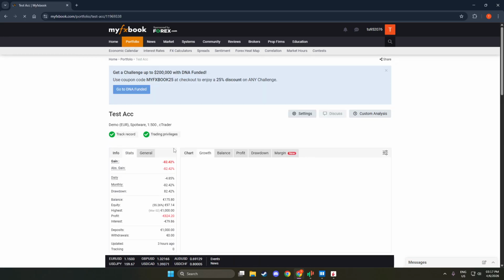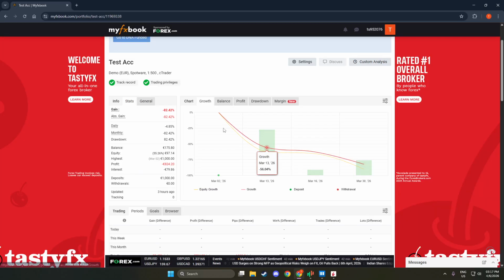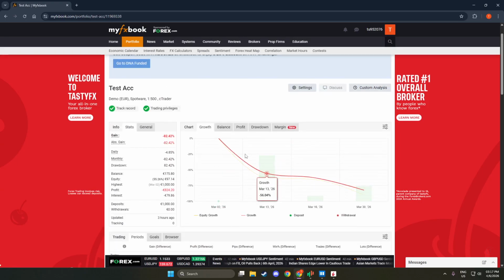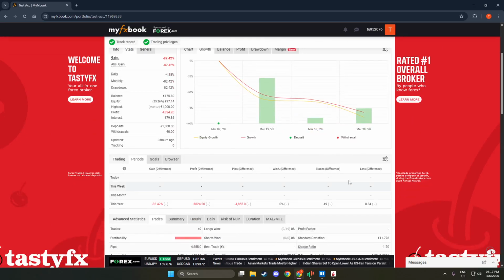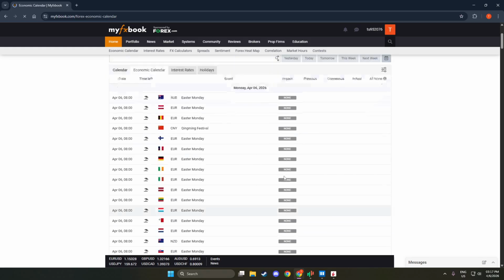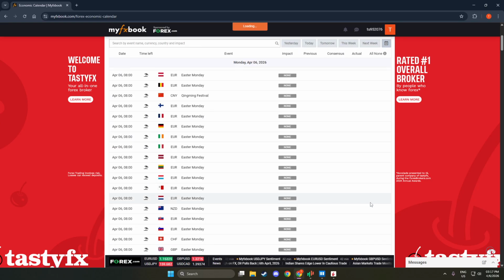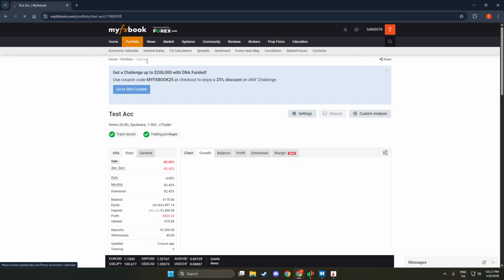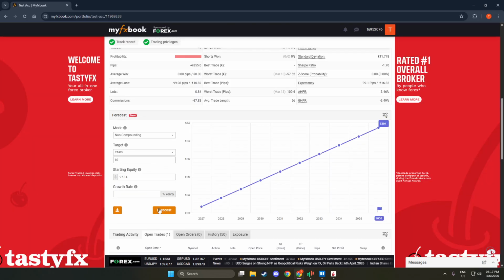How to Use Myfxbook Tools [2026 Full Guide]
How to Use Myfxbook Tools

In this video, we show you exactly how to use Myfxbook tools to professionalize your market analysis and account tracking within a centralized social trading ecosystem. We explore the essential navigation steps to leverage a suite of analytical resources—ranging from high-impact economic calendars to automated performance journals—to ensure you maintain a competitive edge in the global markets.

Mastering the Myfxbook toolkit is a vital strategy for traders who demand transparency and data-driven insights to refine their execution. We focus on the "Portfolio" and "Market" sections, demonstrating how to utilize the position size calculator to manage risk per trade and how to interpret the "Community Outlook" to gauge real-time sentiment across major currency pairs. We also examine the integration of live news feeds and technical charts, ensuring you can synchronize your fundamental research with your technical setups for a more comprehensive approach to your trading activities.

Technical Specs:
Software: Myfxbook; Feature: Trading Calculators & Market Analysis Tools.